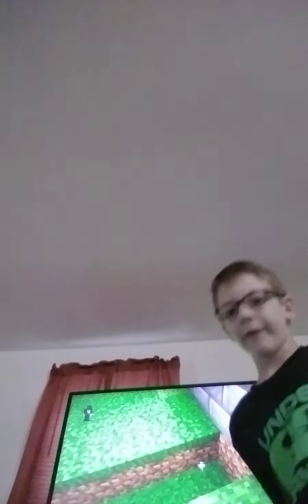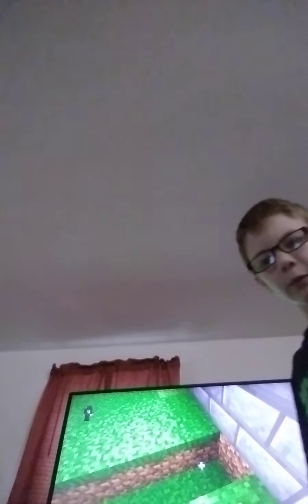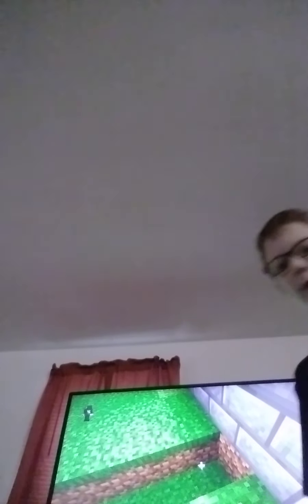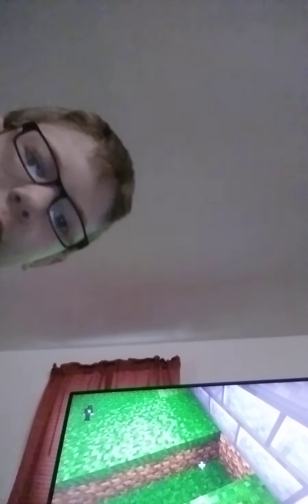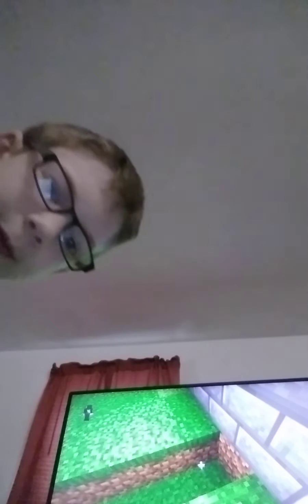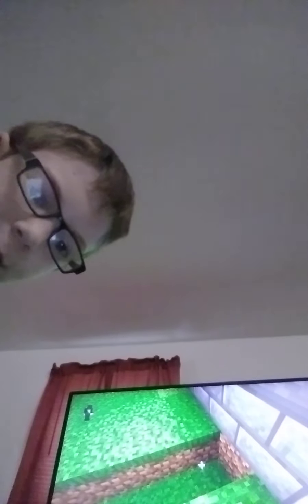building a mansion in minecraft